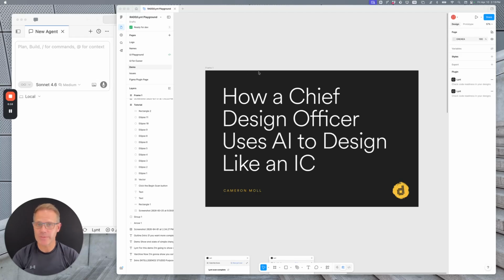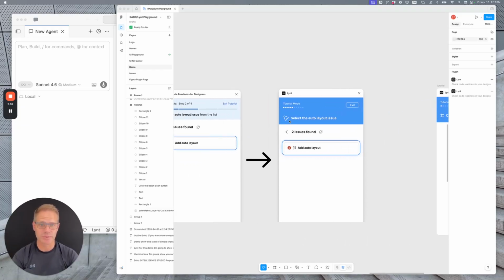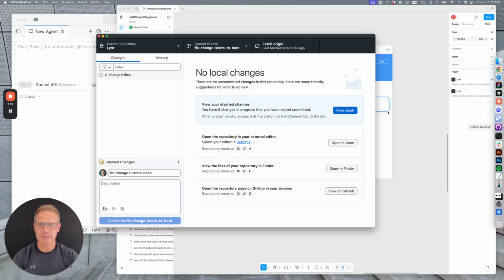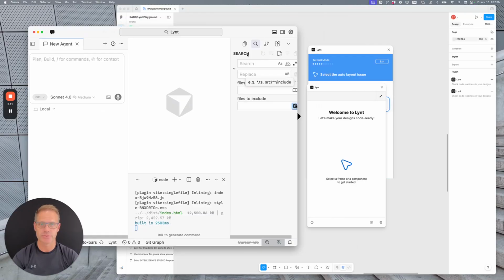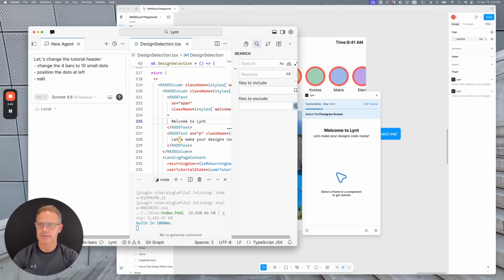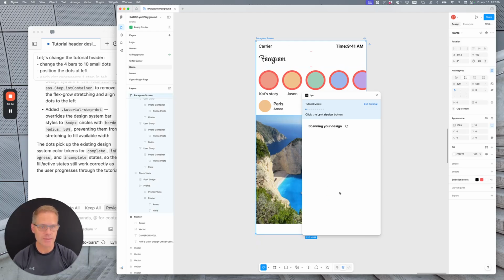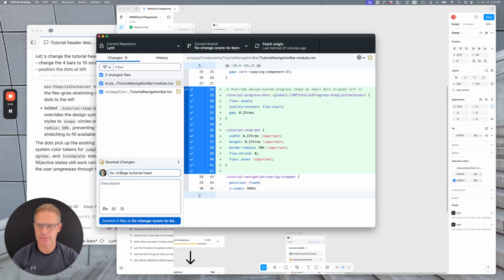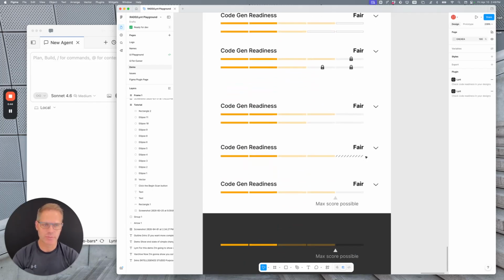Chief Design Officer Uses AI to Design Like an IC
This demo is for any designers that haven't yet embraced AI in their workflow. How a Chief Design Officer (yours truly) uses AI with Cursor to design like an IC.

I’m one of two designers working on this plugin. I manage an organization of about 40 designers of various flavors, but I still keep myself in the trenches whenever possible. Lynt is one of these efforts.

The examples I share are intentionally very simple to demonstrate how any designer at any level can leverage artificial intelligence to amplify and accelerate their human intelligence.

AI is revolutionizing how we work as designers, yet I think of it more like a renaissance; a return to designing in consideration of the medium in which our designs are rendered, much like we did years ago when I first started.

Arbitrarily, something like 80% of what we do as designers (in the act of designing) is exploration and iteration. For the past decade or more so much of that has happened in Figma and previously Sketch. These are great tools.

But as a result of designing exclusively in a static environment, many have lost the ability to connect ideation with execution. Handholding your work from start to finish eventually gave way to handing off your work, and we never looked back.

Artificial intelligence flips all of this on its head, positioning you (the designer) to be the one who first turns your design into code, iterate and iterate again, and experience using your work as users will, literally from day one of your design process.

All the while freeing our engineering colleagues to focus on the work that only they can do, while designing alongside them.